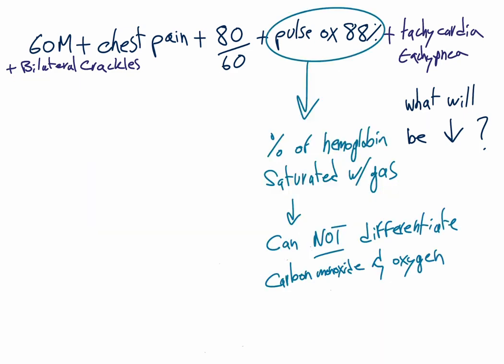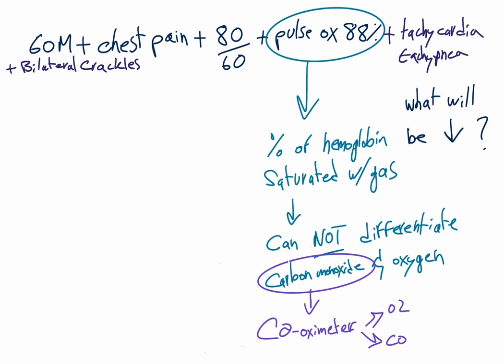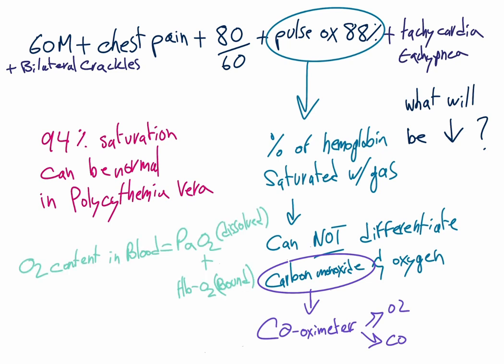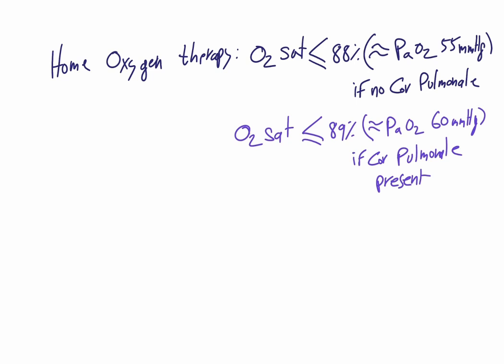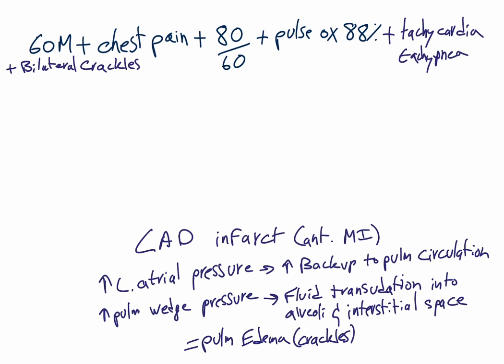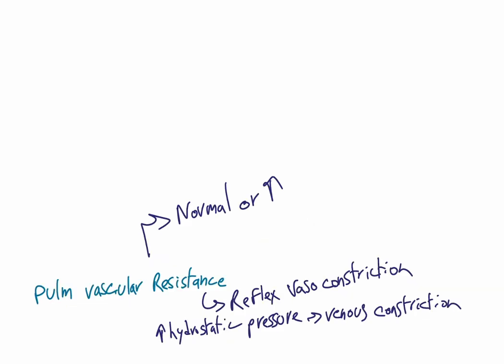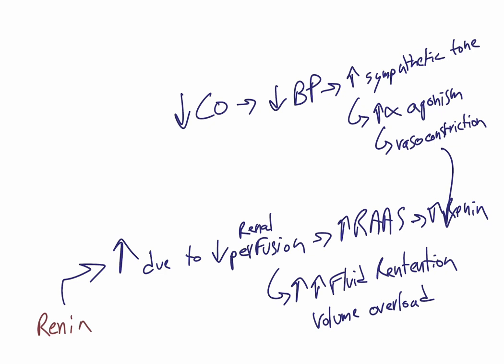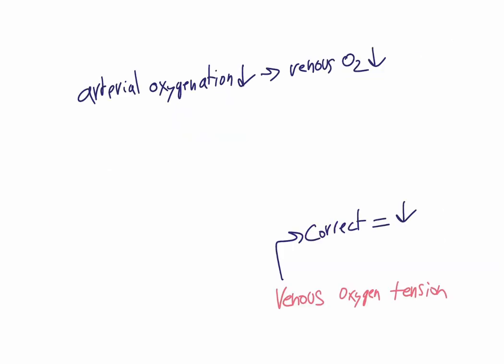Vascular Pathophysiology | USMLE